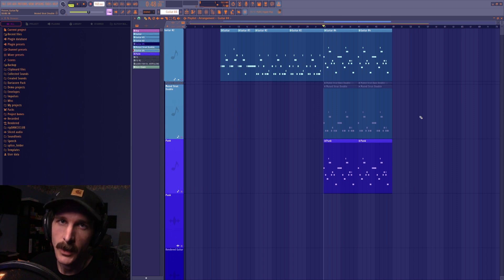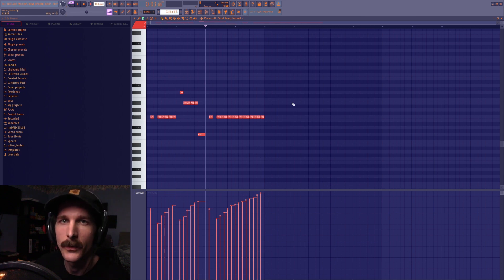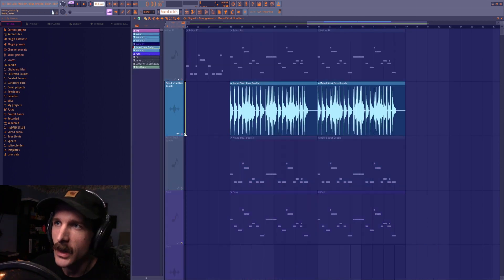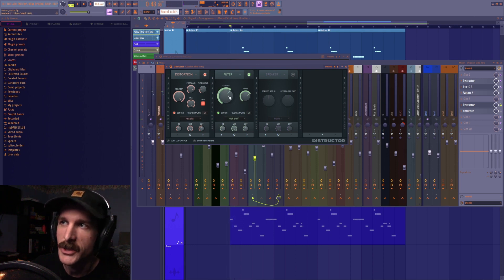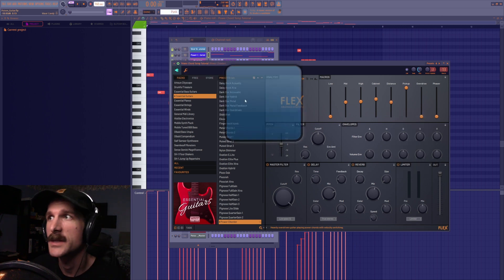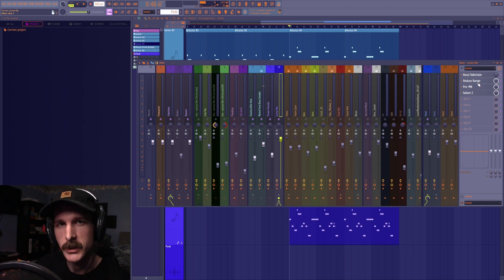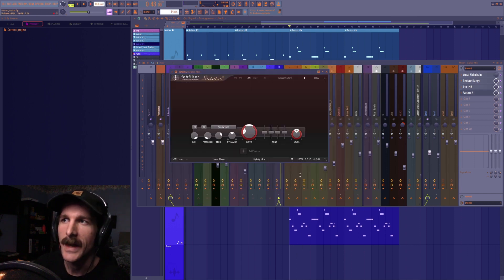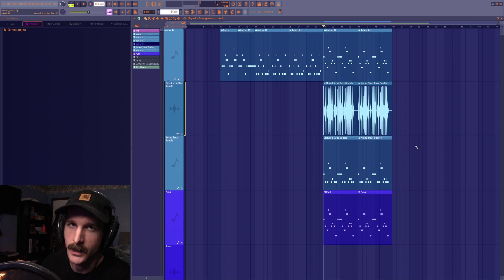Using FL Studio as a Guitarist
FX and Tension
(soon)
Drum Design and Processing
(soon)
Hyperpop FX Design
(soon)
Arrangement and Songwriting
(soon)
Mixing and Mastering
(soon)